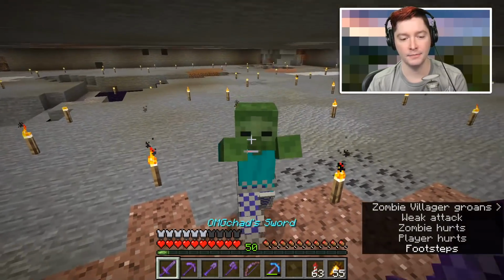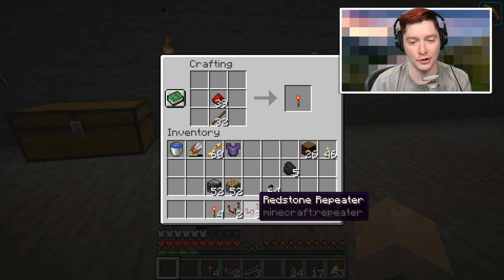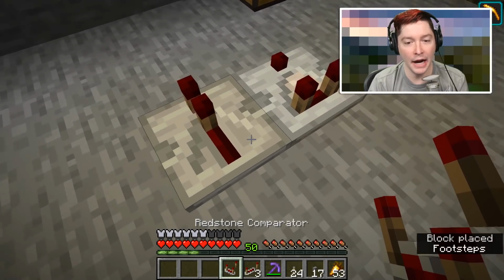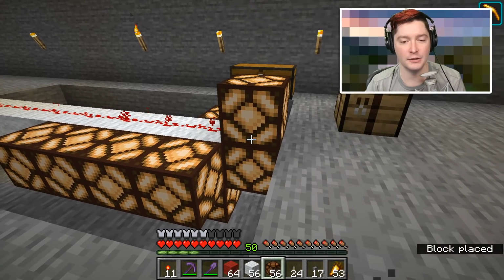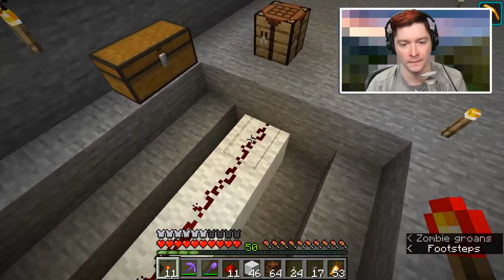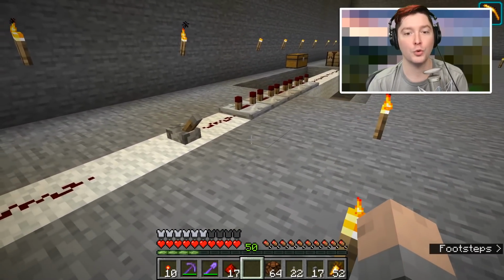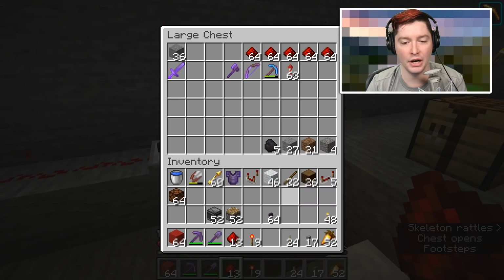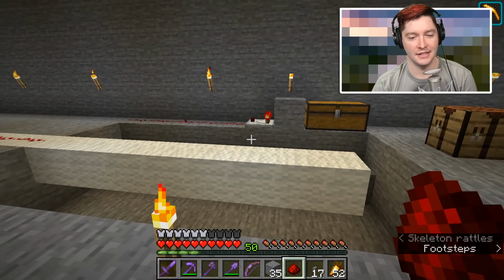BEGINNER'S REDSTONE SURVIVAL GUIDE! - How to Minecraft #50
In this video, I teach you how to get started with redstone in Survival Minecraft!